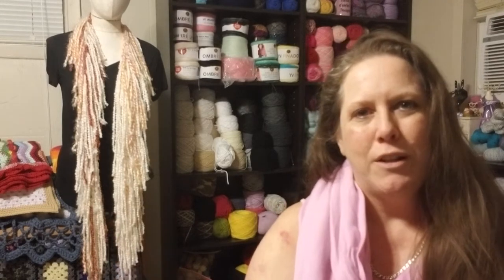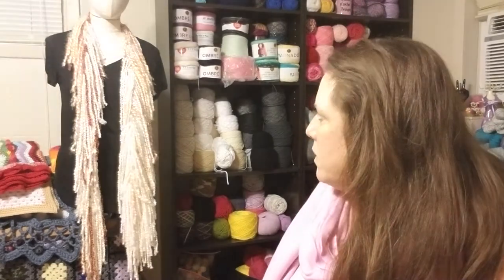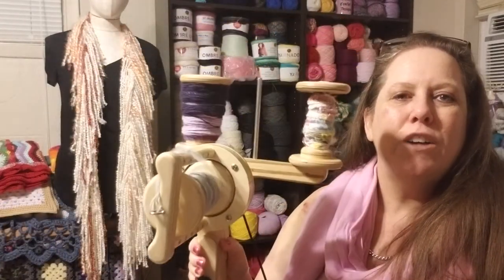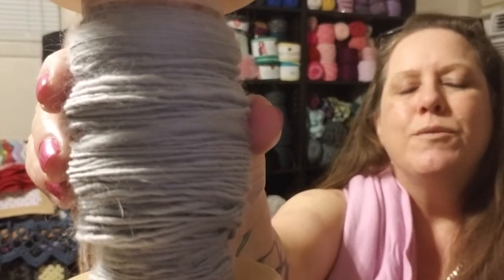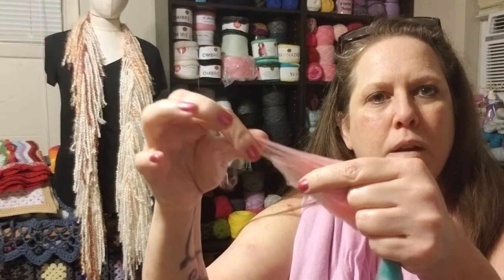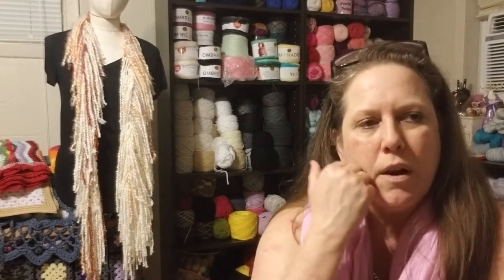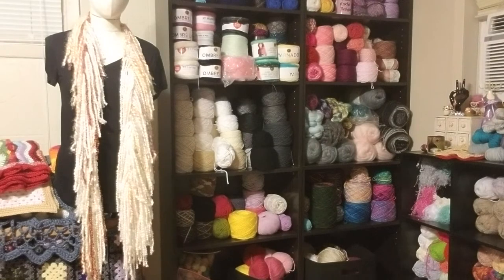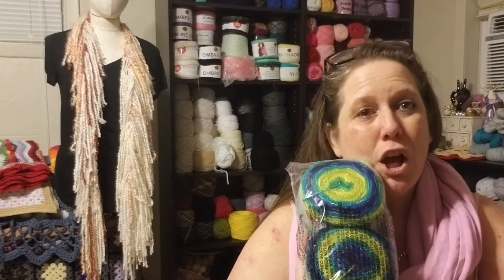I got my new pollywog spinning wheel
Just a quick update on what I've been up to and a peak at my new spinning wheel.